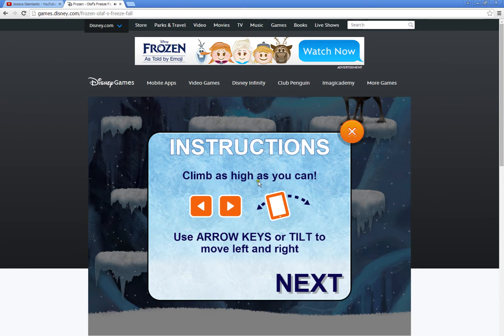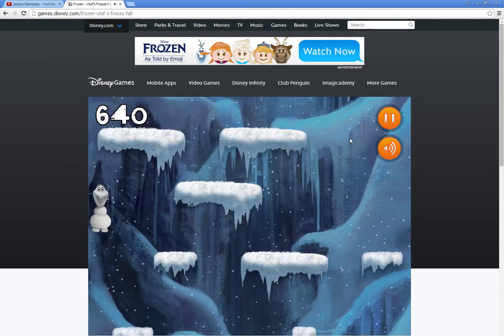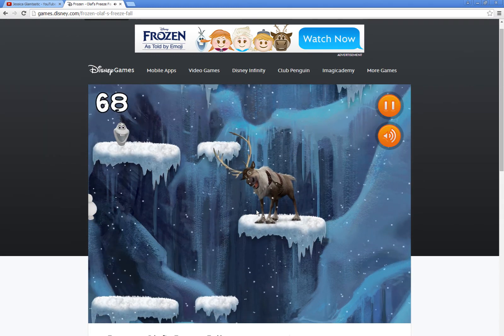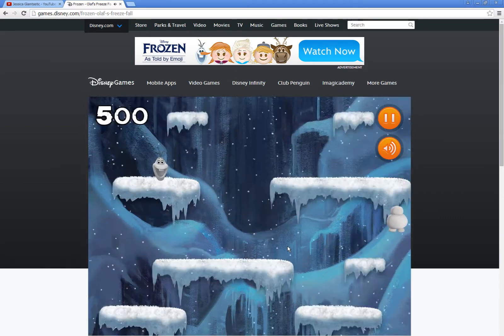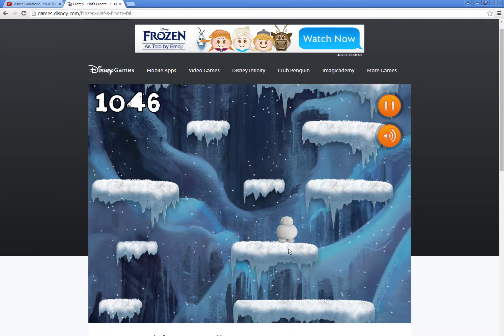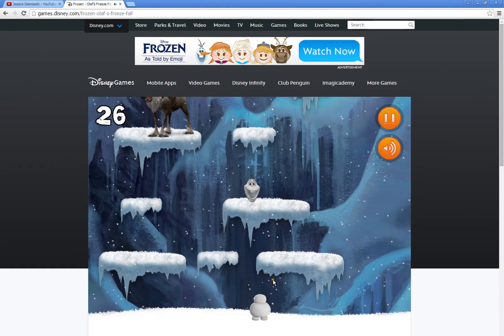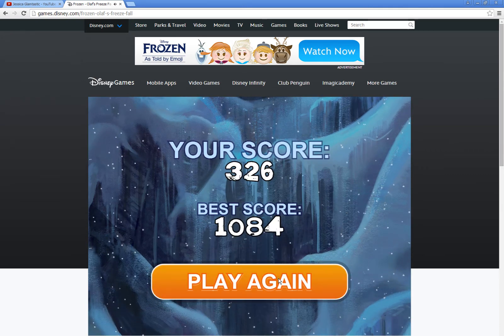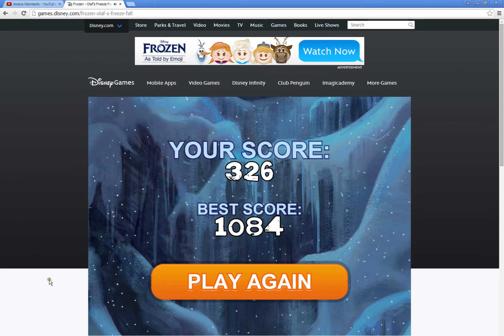frozen video game disney children games frozen olaf snowman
frozen video game disney